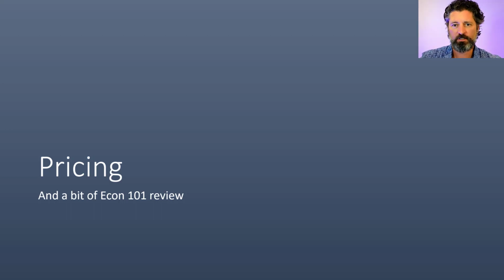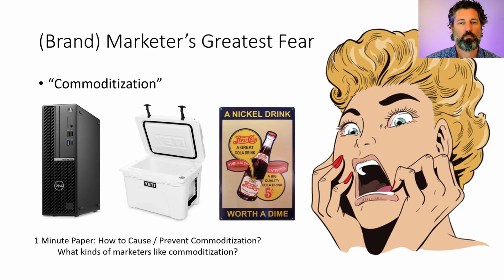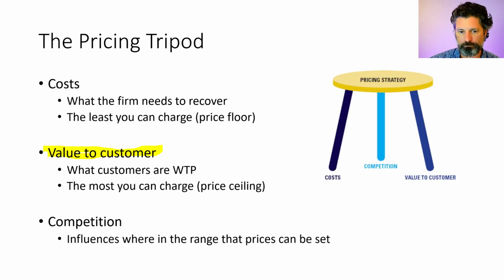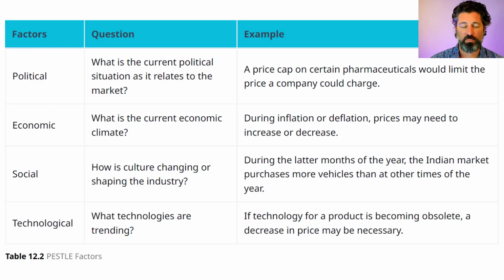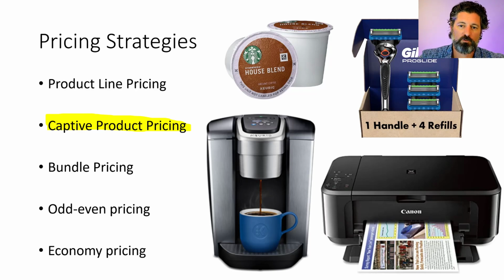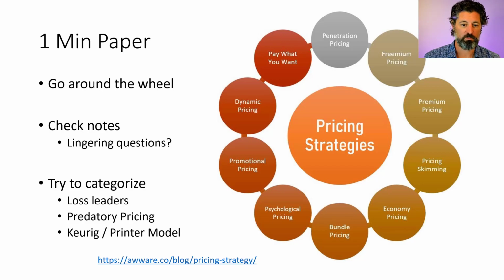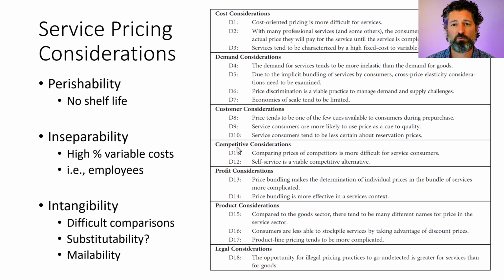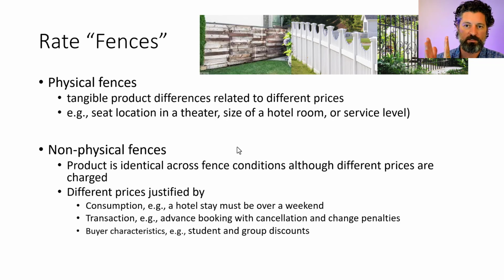3010 Lecture_5_1: Pricing